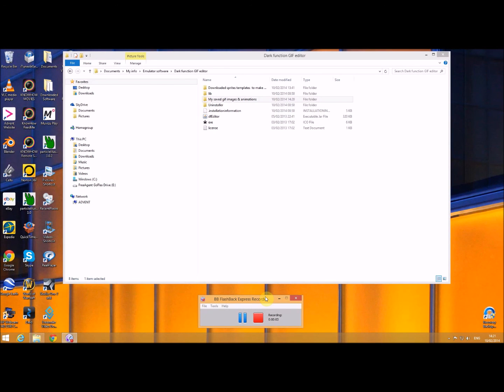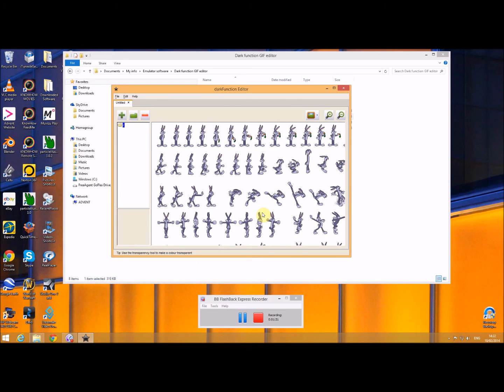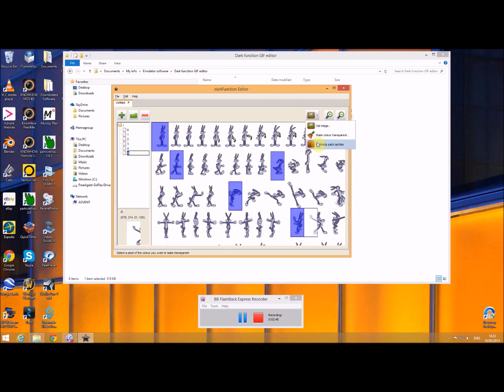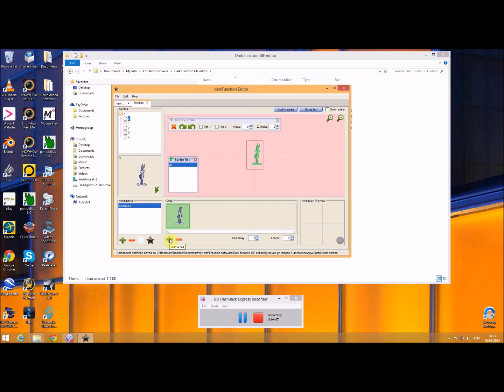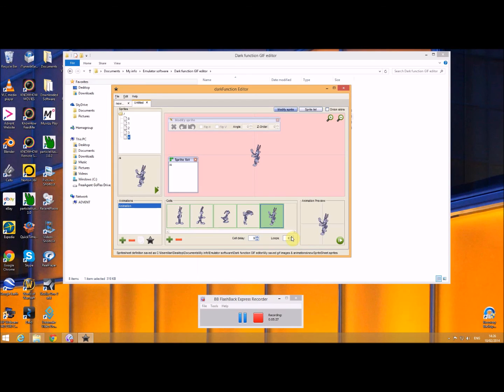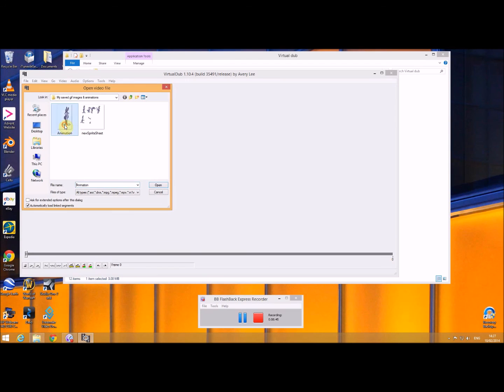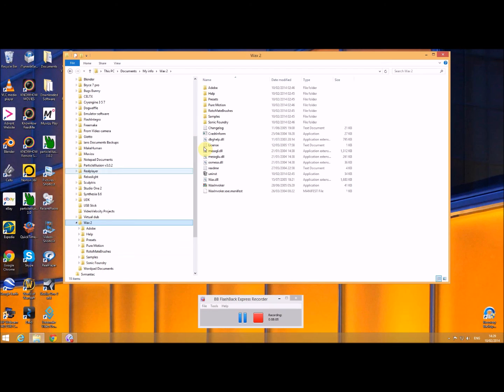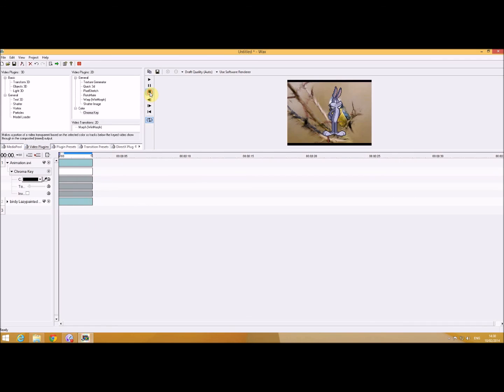How to create a cartoon animation tutorial 4/5 - creating the moving images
This is the 4th demo tutorial that I have created in order  to show you how to make a classic style cartoon such as a Bugs Bunny cartoon.

In this video I show you how to convert your still images from a gif sheet  to moving and animated sprite images using Dark Function..

Change  animated gif to avi movie file using Virtual dub.

Creating  free cartoons with free software.

Free software used :
DarkFunction  - sprite sheet packer and animator- how to turn a sprite sheet into an     animated gif
VirtuaDub       - video editing tool
Wax 2             - video editor and compositor

If you are having trouble with the way the avi file looks out of Virtualdub - then you can try taking that file and use as input to Windows Movie Maker and saving as another Avi file ,possibly even using this program to also slow down the movement of the animated sprite.